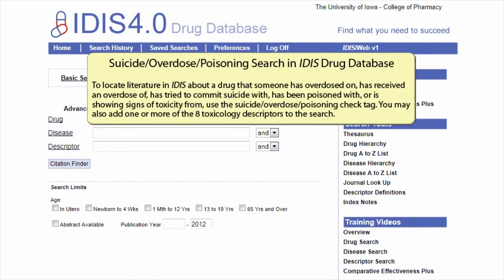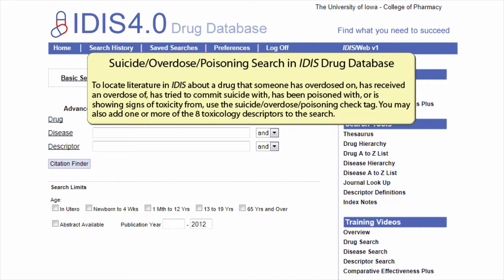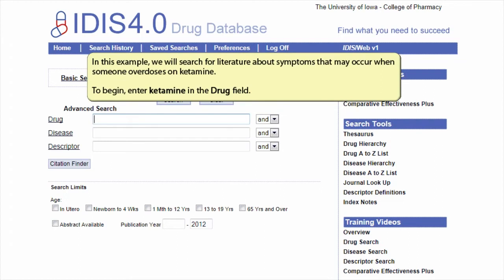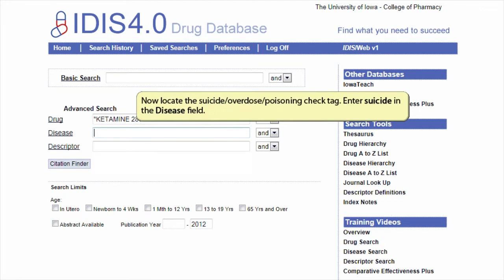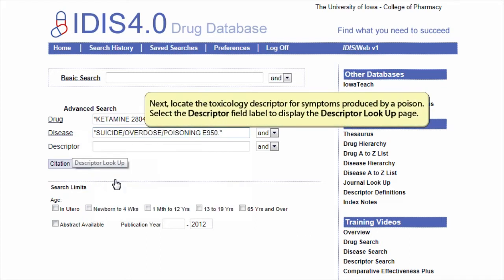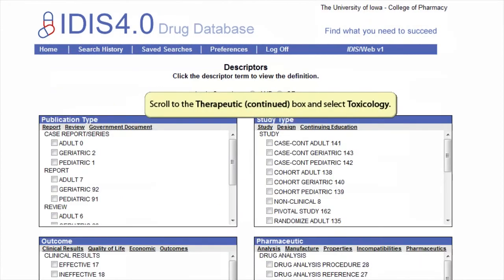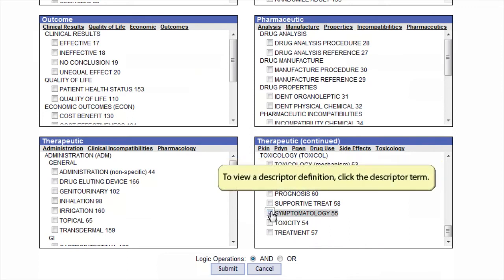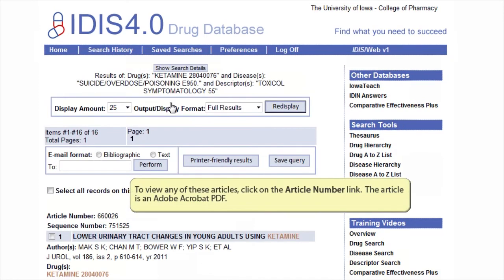Suicide/Overdose/Poisoning - IDIS Drug Database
Using an IDIS drug, disease and descriptor term to locate literature about a drug used in a suicide or overdose or poisoning event.